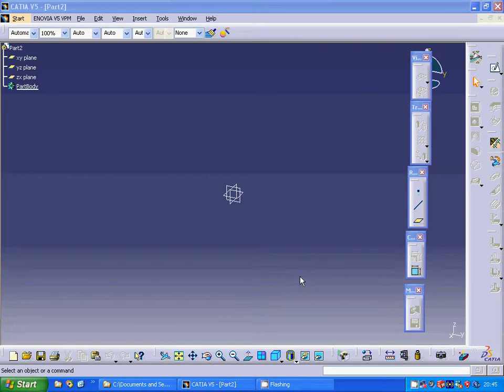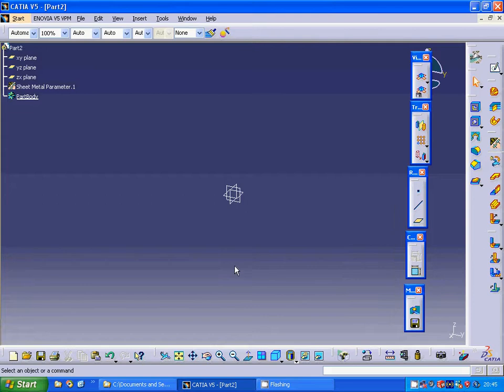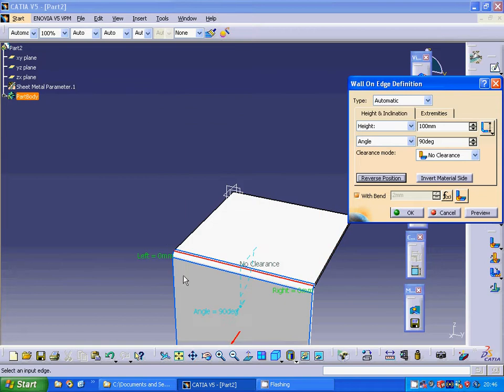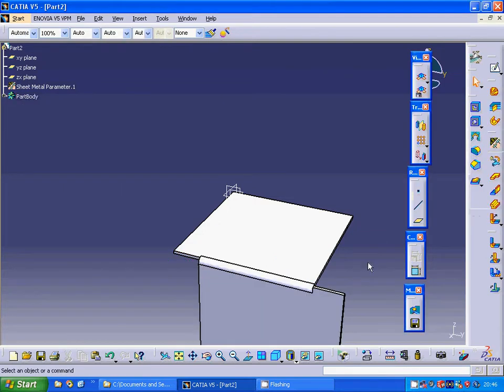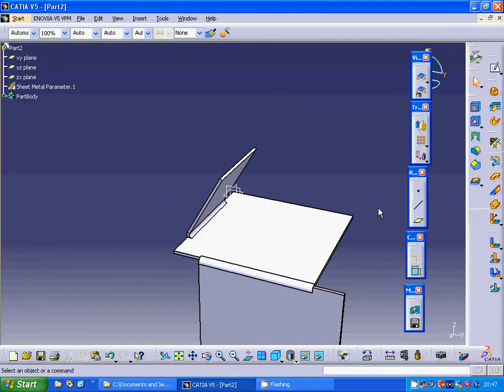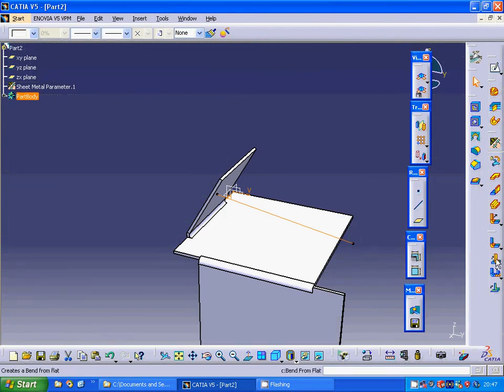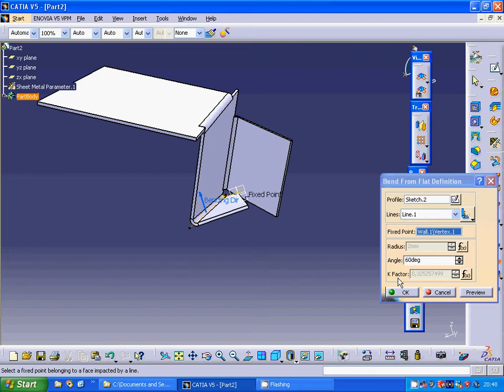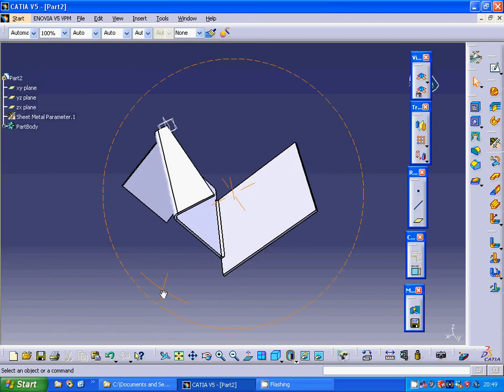catia v5 sheetmetal bend from flat